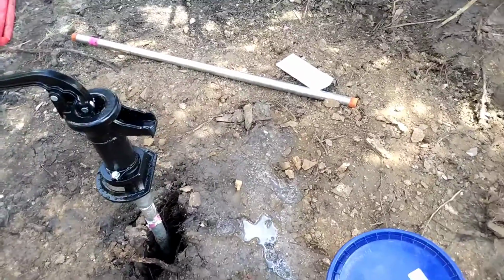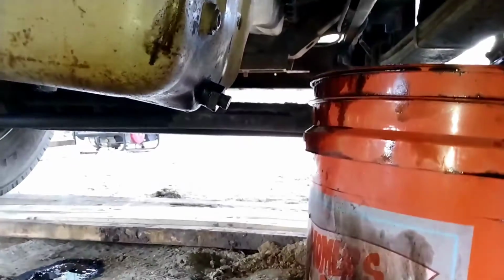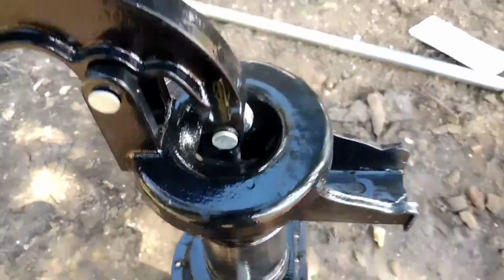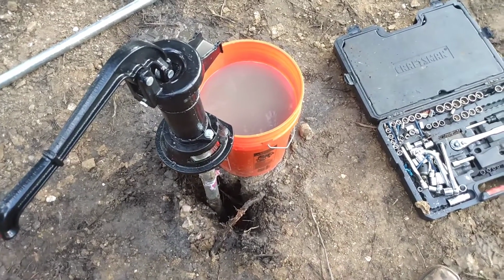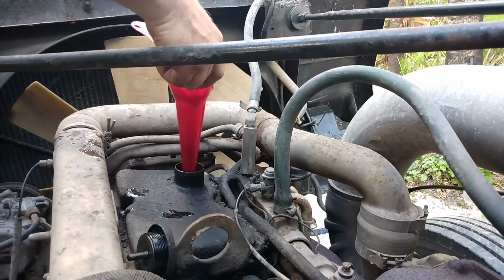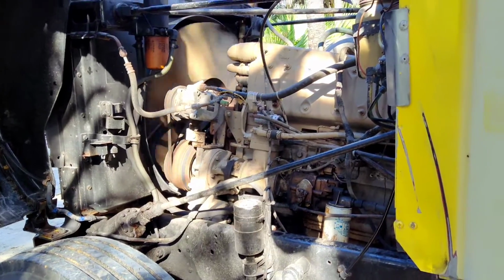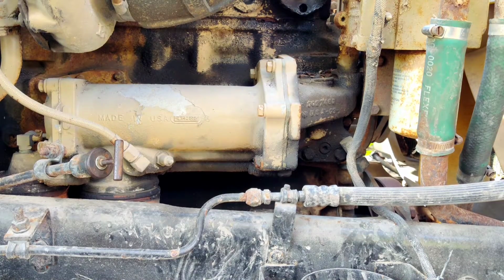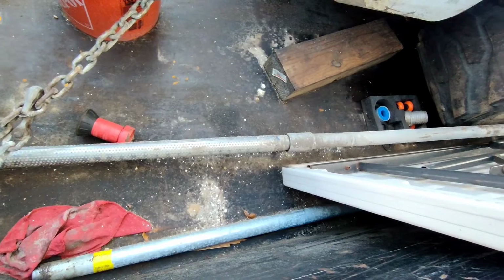Big Things.. Part 3, GMC General Cummins 350 Big Cam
Messing with the hand pump well, and finish I g the oil change on the 86 GMC General with N855 350 Big cam Cummins